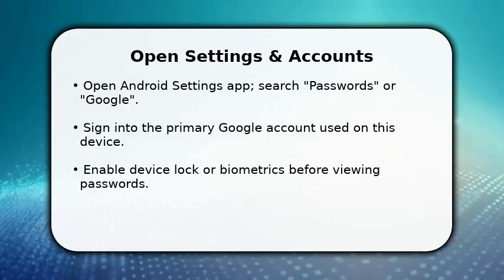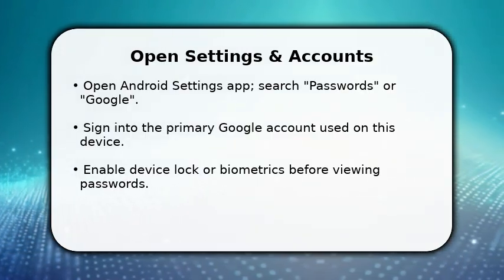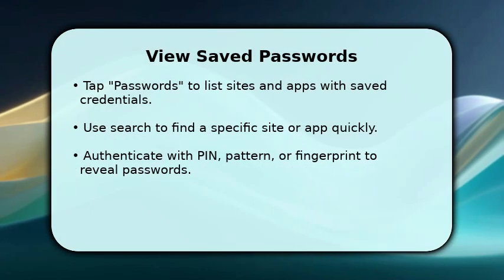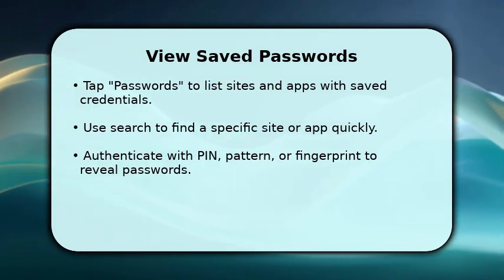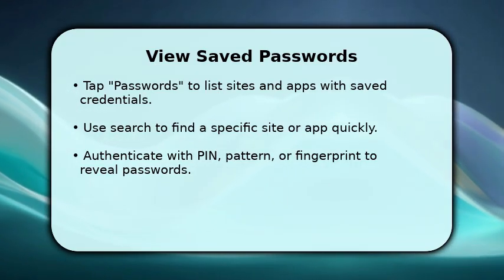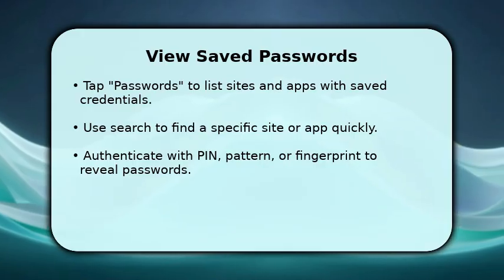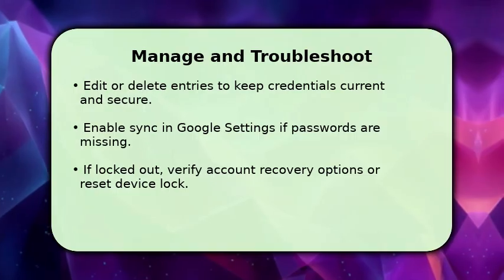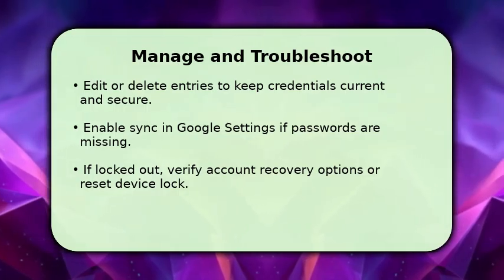How to Find Saved Passwords in Android - Easy Guide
Discover how to locate saved passwords on your Android device. This step-by-step guide simplifies the process, ensuring you can access and manage sensitive information with ease.

find saved passwords, Android password finder, accessing stored login details, manage mobile credentials, securely locate passwords on smartphone